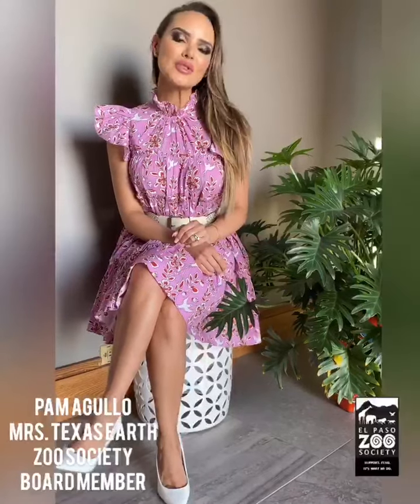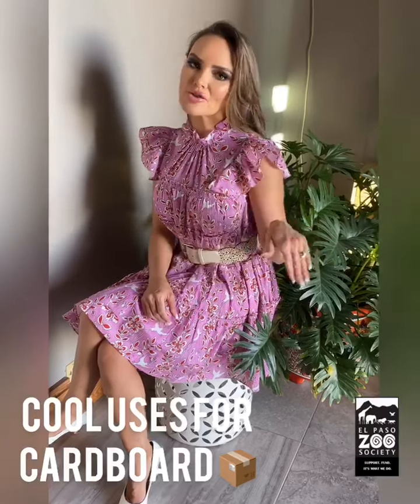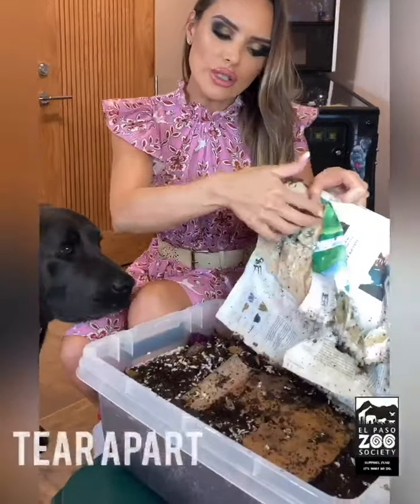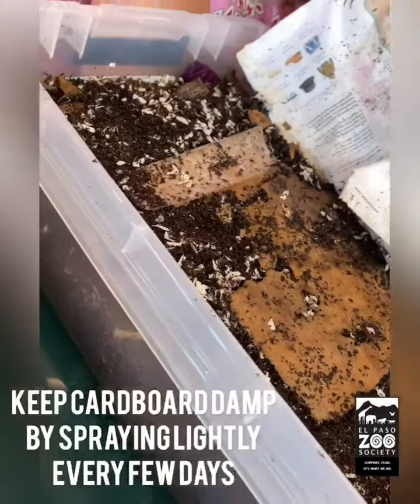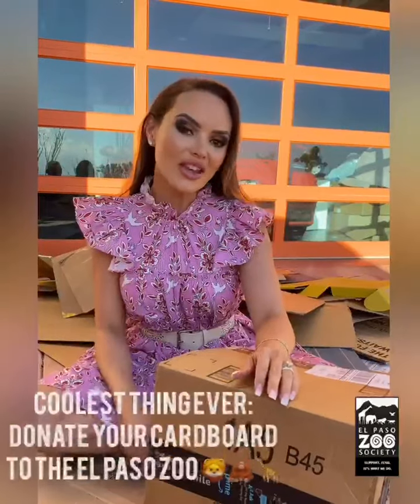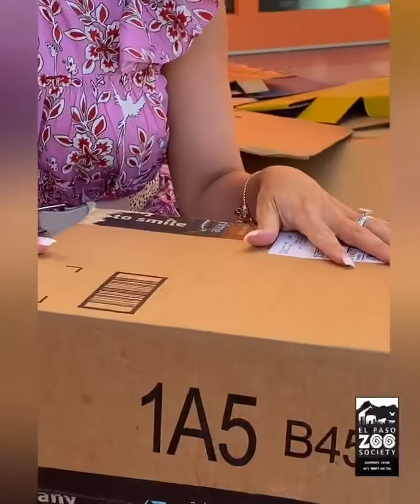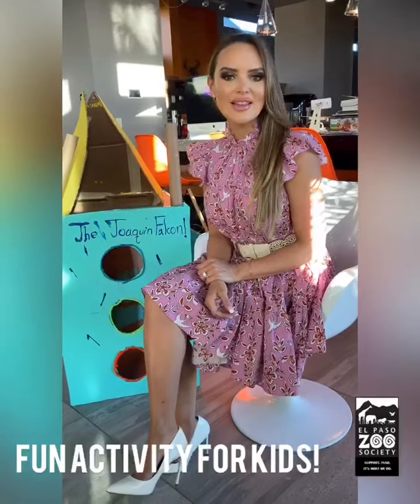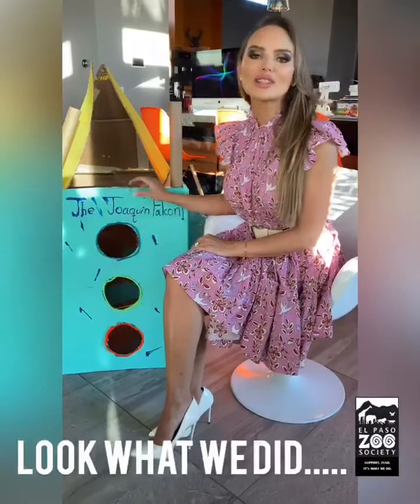Live life cleaner by making Earth greener! Learn how to re-use cardboard boxes.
Pam Agullo, one of the El Paso Zoo Society Board Members and Mrs. Texas Earth, will teach us all about how to re-use cardboard boxes! Did you know that you could make a rocket ship out of a cardboard box?! Practicing a sustainable lifestyle is fun, easy, and good for our planet.